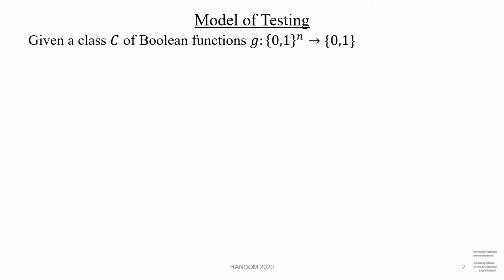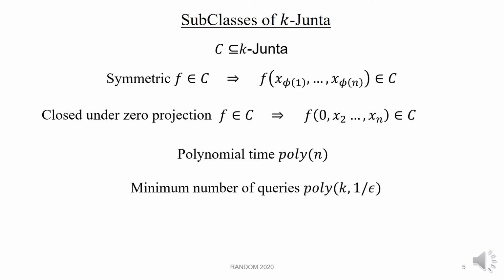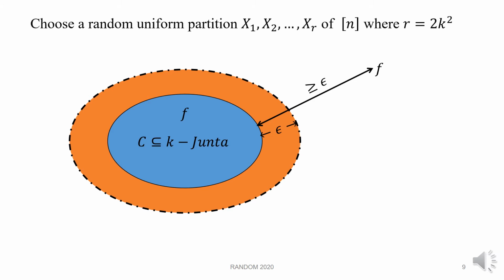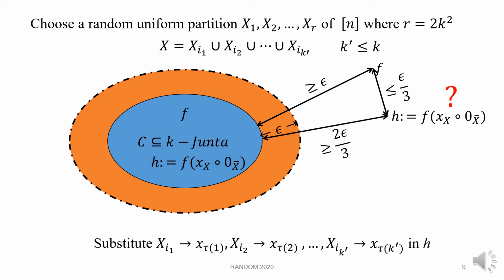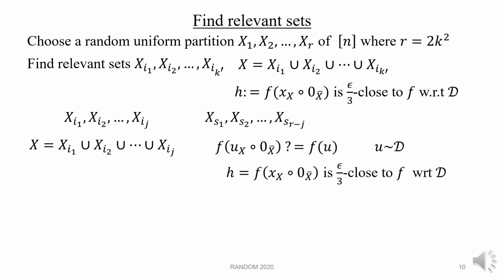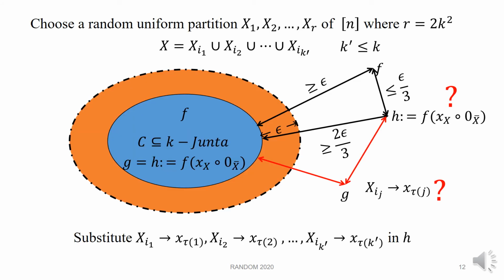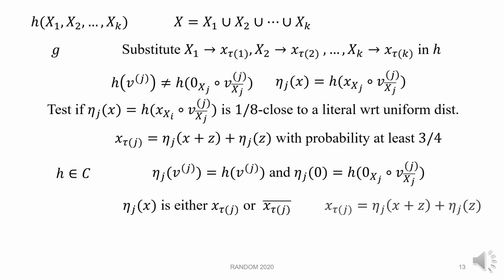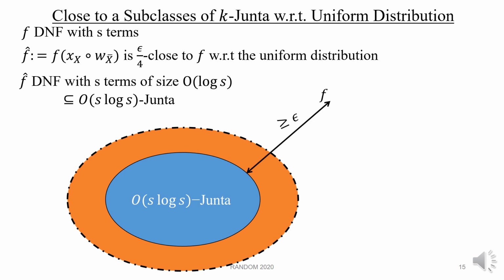Almost Optimal Testers for Concise Representations